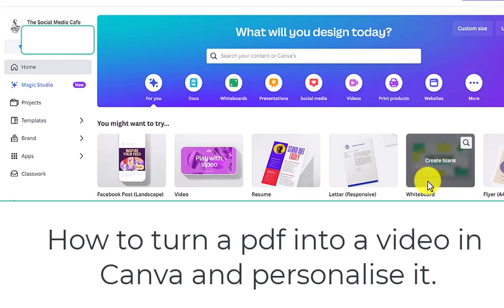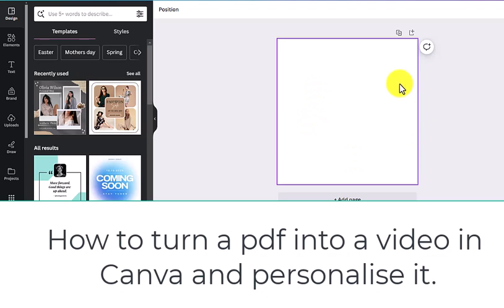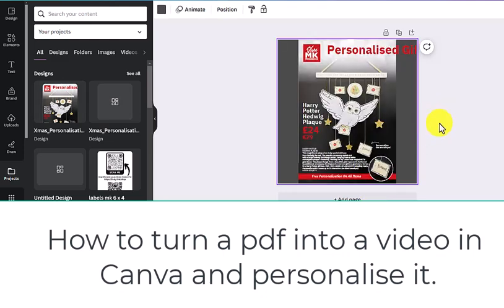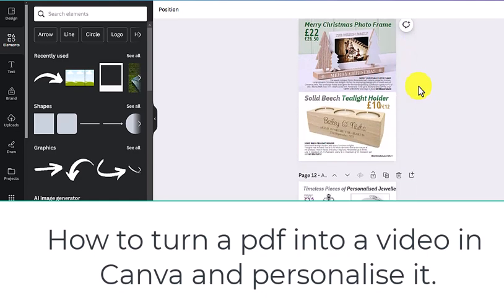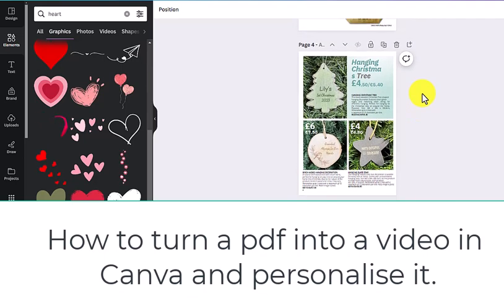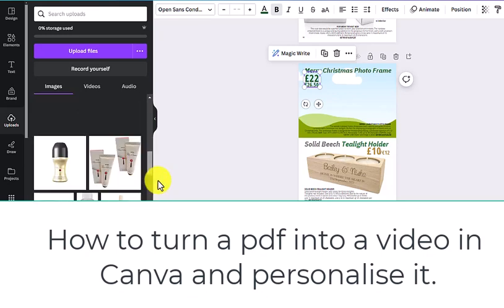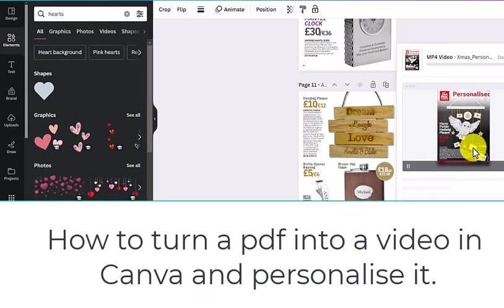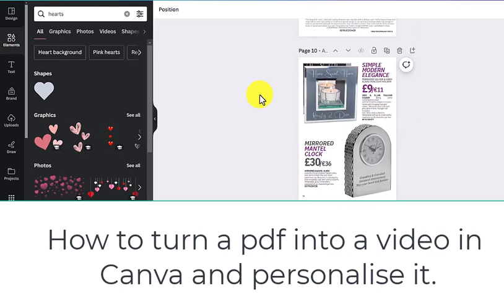How to turn a pdf into a video using canva - then personalise it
The Social Media Cafe shares... creating videos can be a real nightmare and yet so much social stuff loves them.. so here's a way you can upload a pdf to Canva and turn it into whatever you choose...

Get your PDF ready to rock and find some inspiration to help your customers buy. Your pdfs get a whole new lease of life AND audience and you get to have some fun being creative.

Enjoy being creative